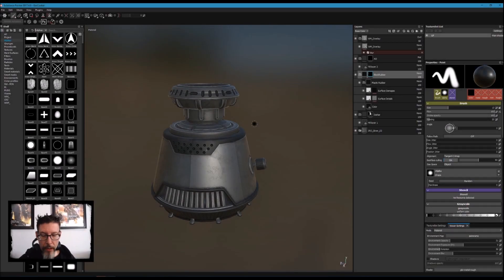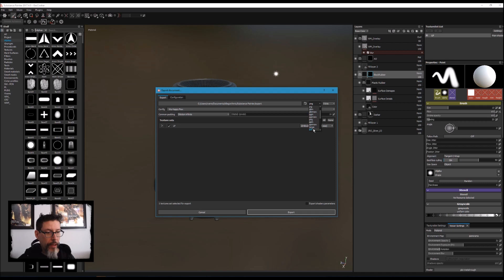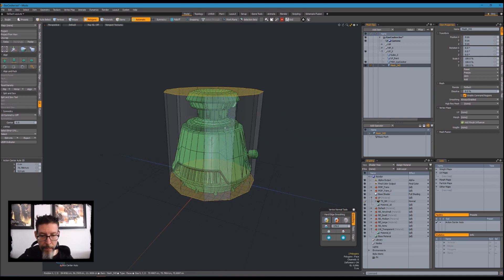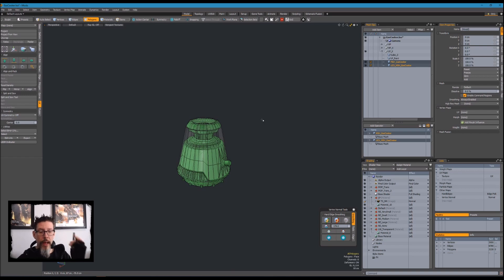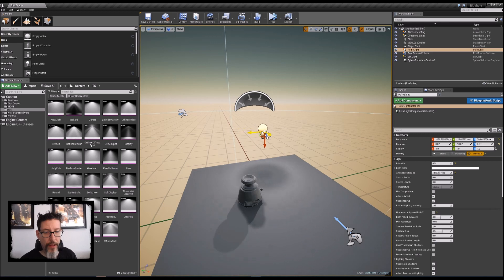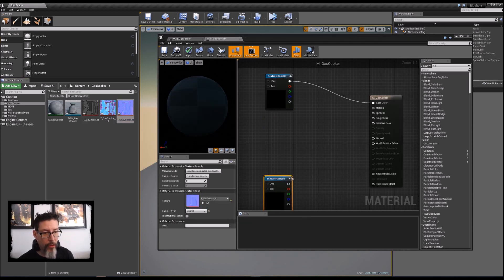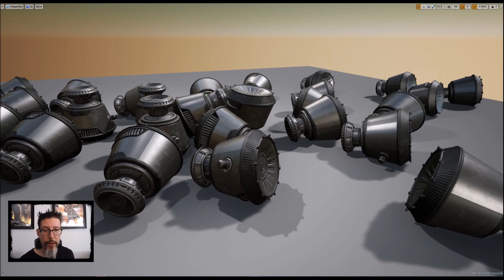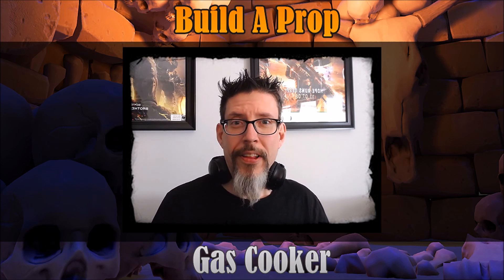Build A Prop : Gas Cooker - Final Presentation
Let's build a prop! We'll take this from the concept art, to the high poly, through the low poly and UVs, concluding with baking out the maps and getting it textured. We'll finish with the prop inside of Unreal Engine 4, ready to be used in a game project.